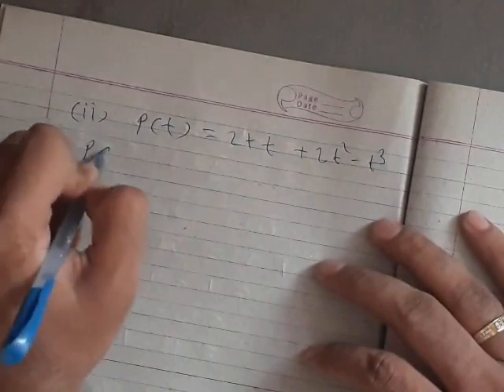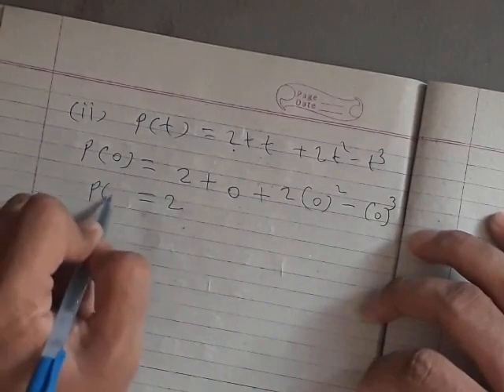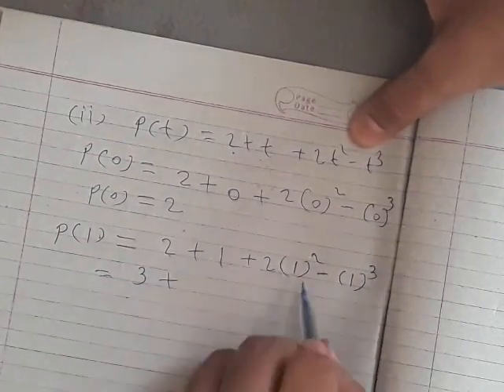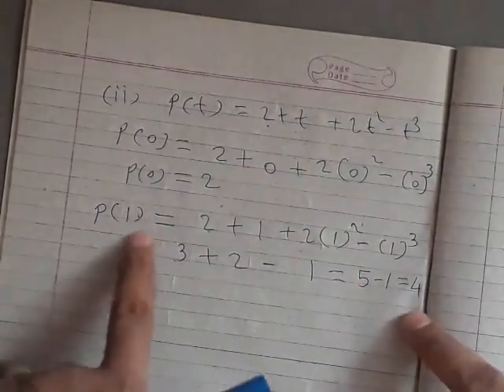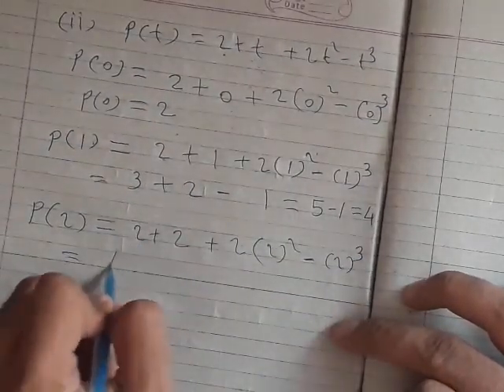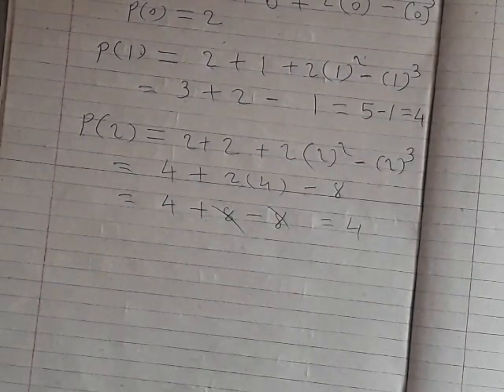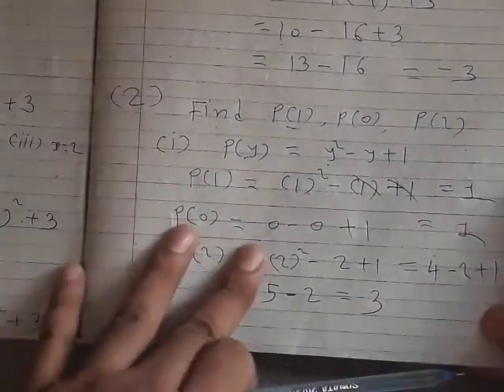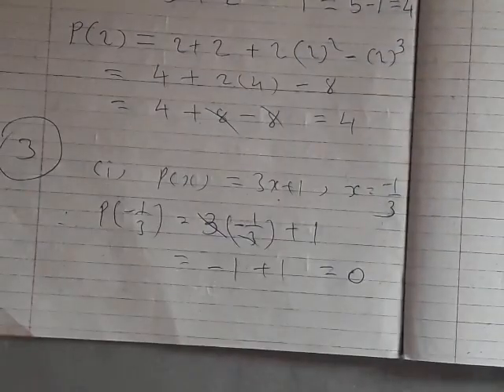STD-9 MATHS CH-2 POLYNOMIAL